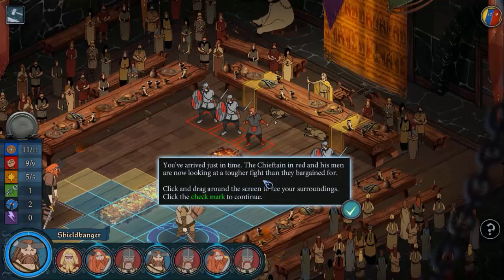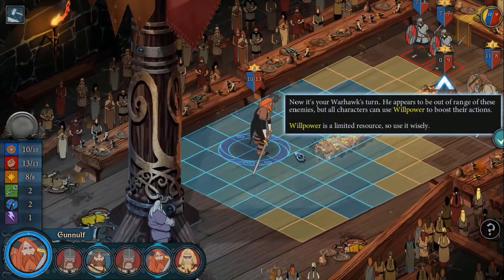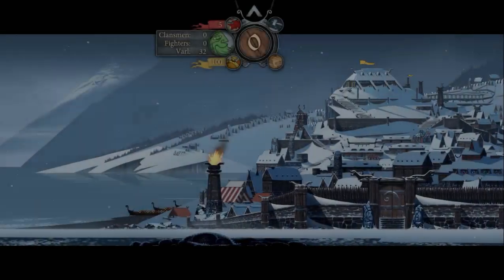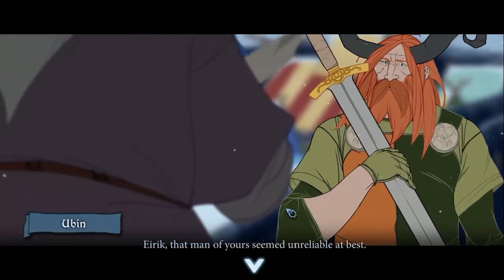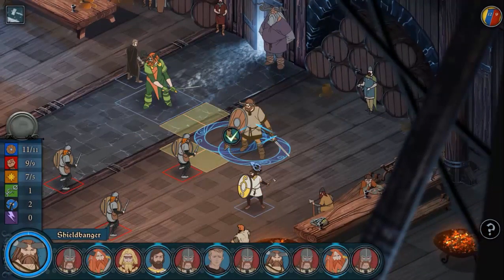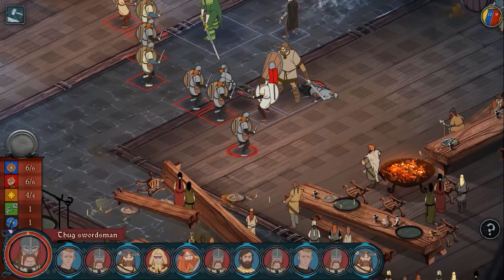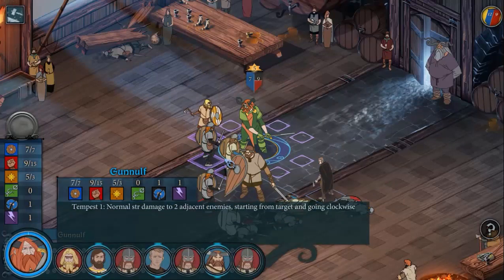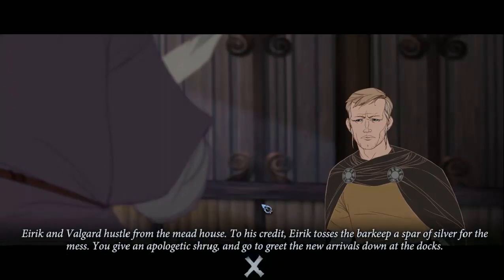Let's Play The Banner Saga (blind) - part 1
This is Part 1 of a blind LP of The Banner Saga, released Jan 2014.

The game is a turn-based strategy game with a compelling storyline (or so I've read!!)
This is a blind LP and I hope you enjoy watching our story evolve. But please don't throw out spoilers for me - thanks!!!